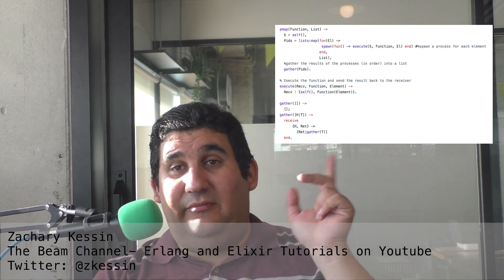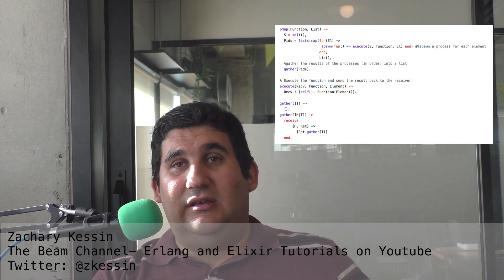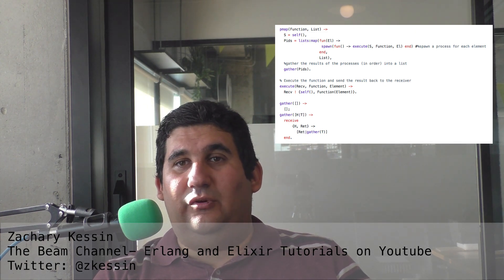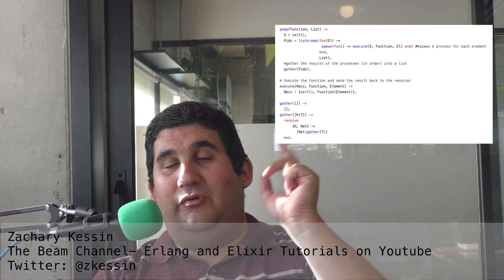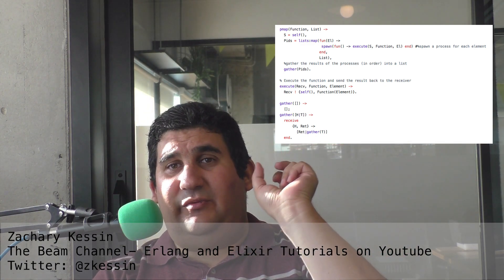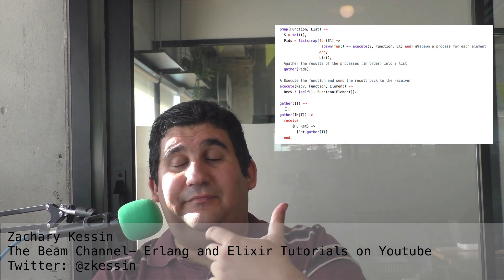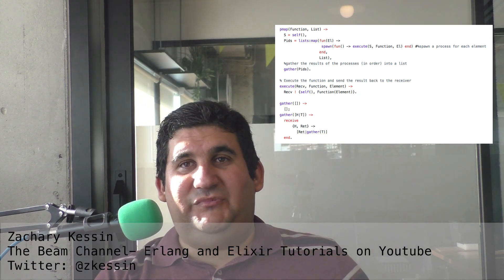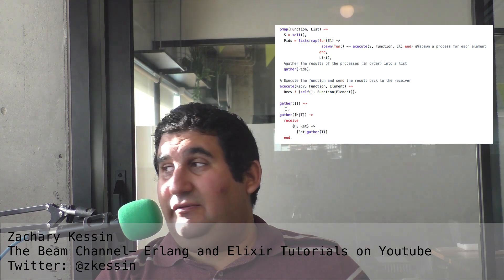How Send and Receive work in Erlang and Elixir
Erlang & Elixir Concurrency is set around a central idea of sending and receiving messages. This video shows how send and recieve work in both Erlang and Elixir.